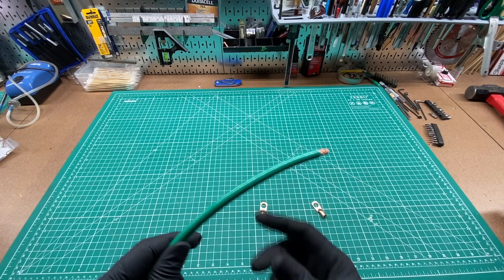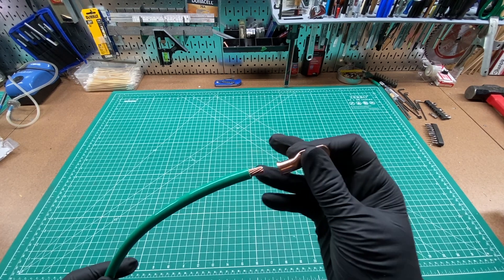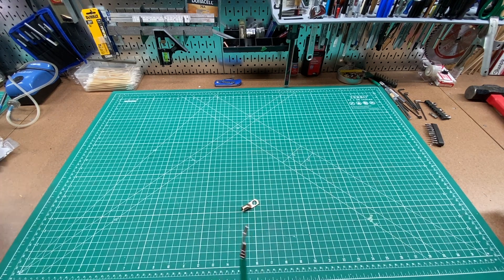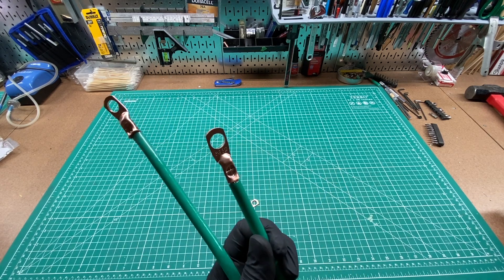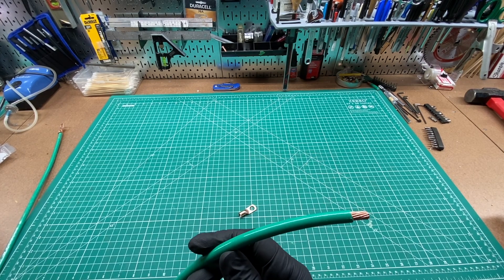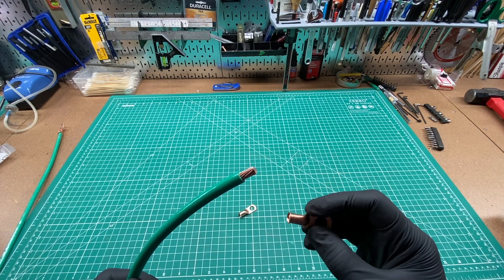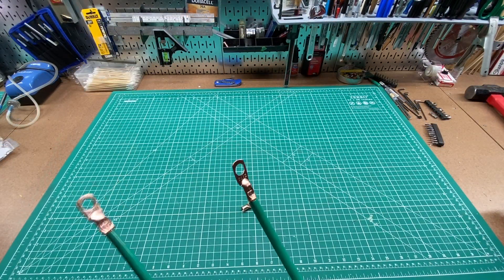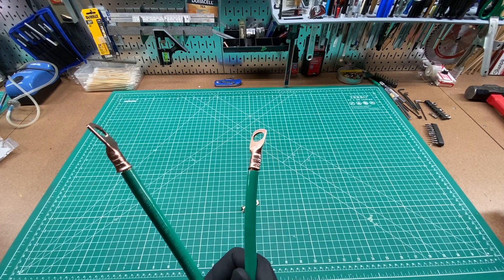Using 6 AWG connectors with 4 AWG stranded THHN ground wire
Turns out 4 AWG connectors are too large for 4 AWG stranded THHN ground wire. Apparently 4 AWG wire with coarse strands have a smaller diameter than 4 AWG wire with finer strands. The solution is to use 6 AWG connectors despite the cable being 4 AWG. Warning: measure the diameter of your wire and connectors, and validate that the connectors you are using are the appropriate rating for the work you are doing.

Thanks to the staff at TEMCo Industrial for the information about crimpers and connectors for the type of wire that I am using. They make several types of crimping devices and connectors. Here are some links if you are interested in checking them out: